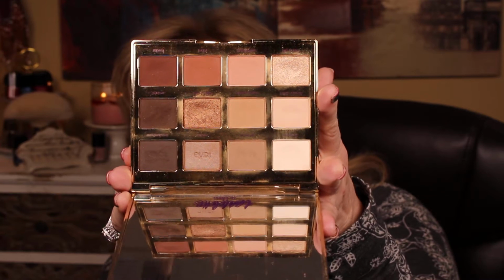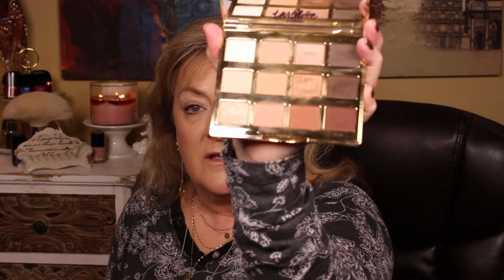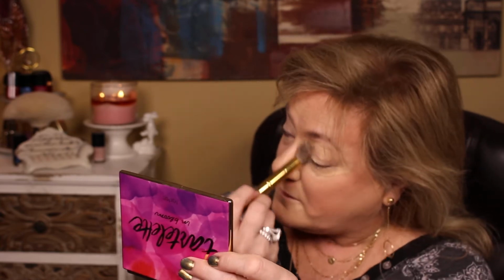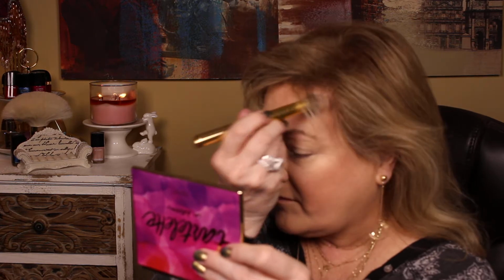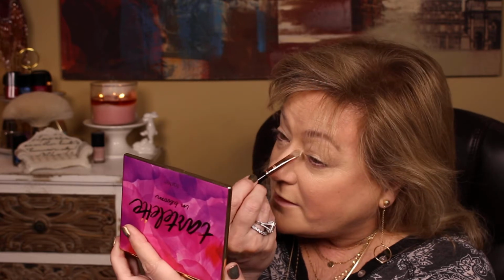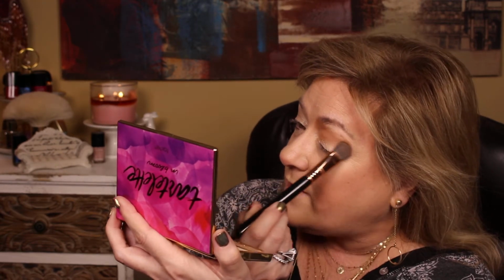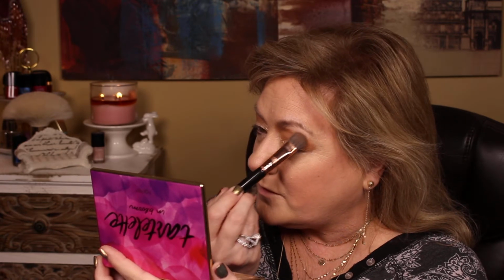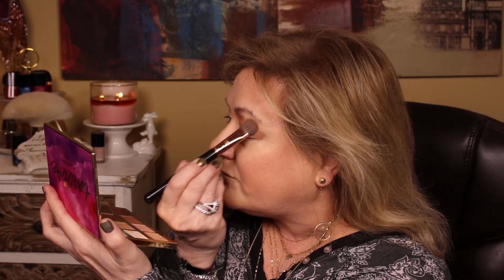MAKE UP TUTORIAL PT 2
MAKE UP TUTORIAL USING THE TARTELETTE 2 In Bloom EYE PALETTE! ALSO USING THE IT COSMETICS BYE BYE FULL COVERAGE FOUNDATION MOISTURIZER AND SIGMA BEAUTY BRUSHES!! LOVE THEM Y'ALL!